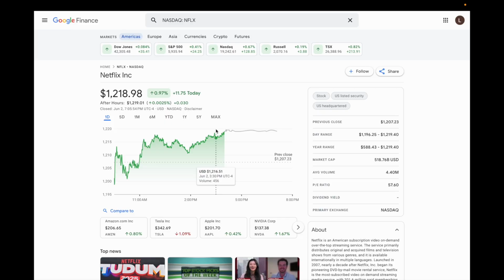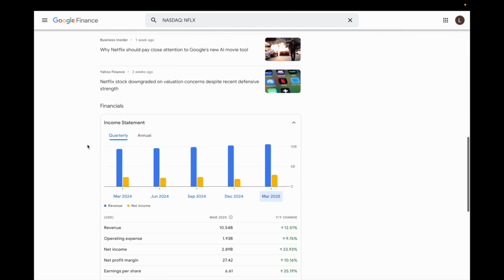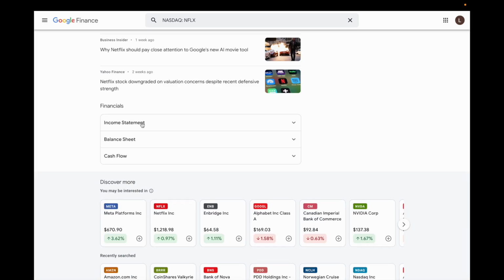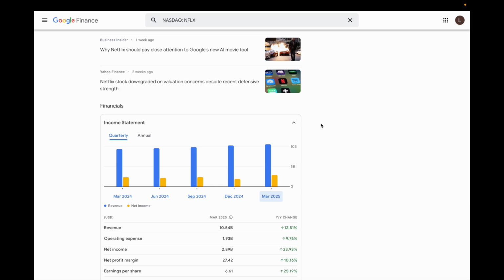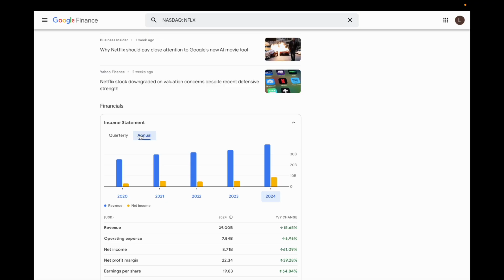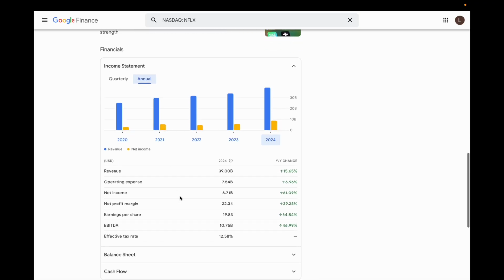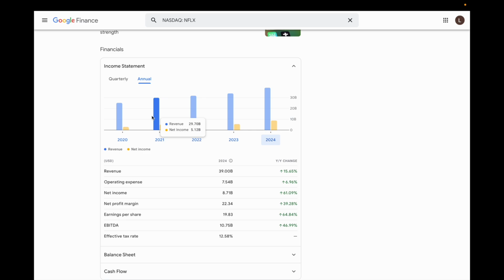How To View The Annual Revenue Of A Stock On Google Finance | Step By Step - Google Finance Tutorial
Learn how to view the annual revenue of a stock on Google Finance with this simple, step-by-step guide! Whether you’re evaluating a company’s long-term growth or comparing financial performance, this Google Finance tutorial will show you how to access detailed annual revenue data. We’ll walk through using Google Finance on both desktop and mobile, demonstrate how to navigate to the financials section, and share tips for analyzing revenue trends. Follow along and master tracking annual revenue on Google Finance today.

how to view the annual revenue of a stock on Google Finance, step by step Google Finance annual revenue tutorial, how to analyze annual revenue trends on Google Finance, Google Finance guide to stock revenue data, track company annual earnings on Google Finance